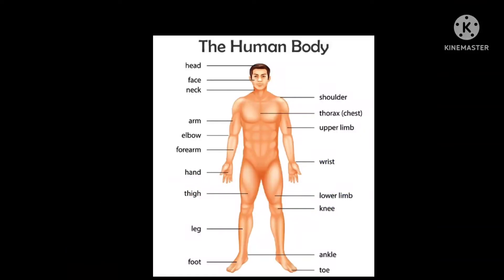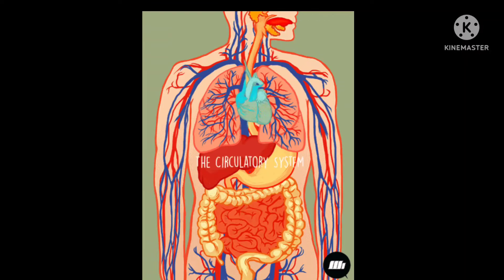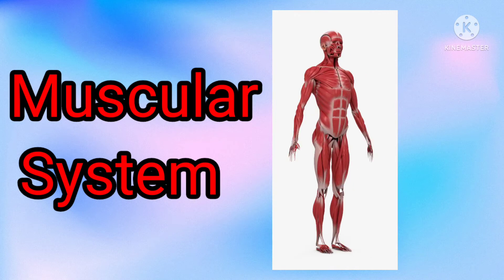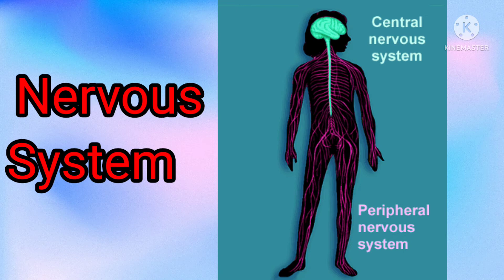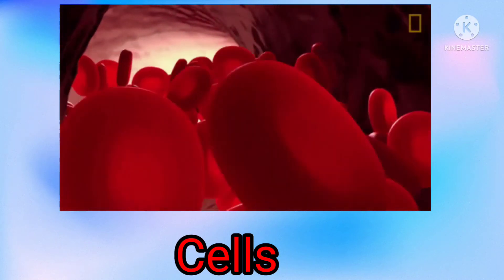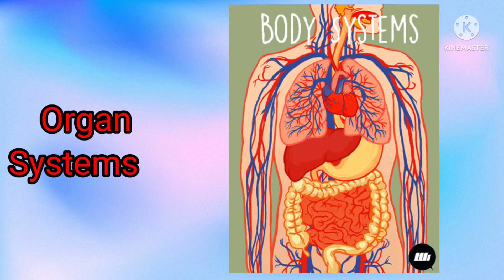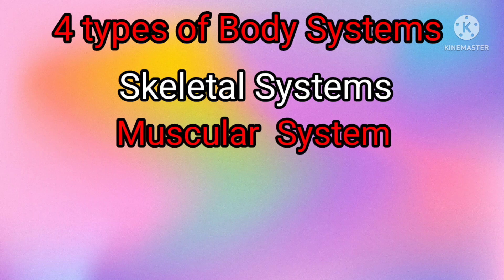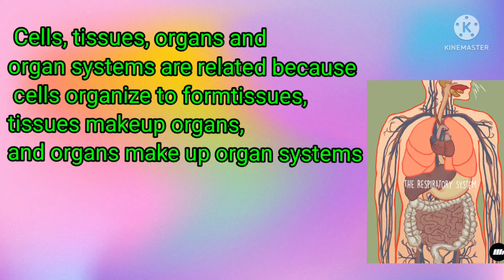The Human body